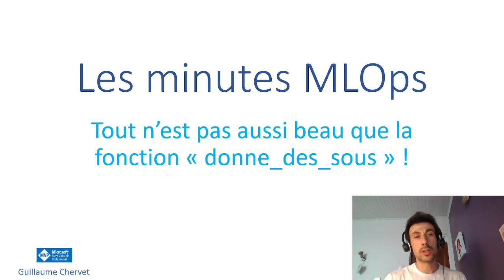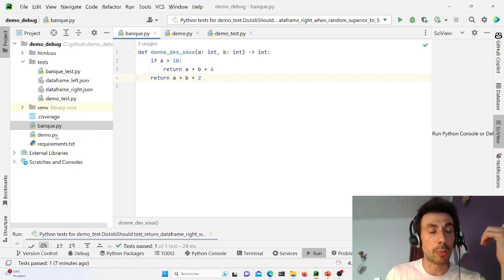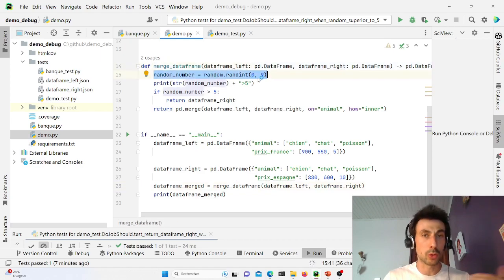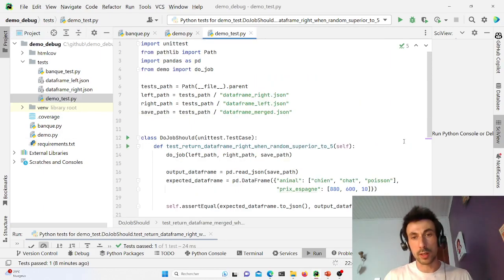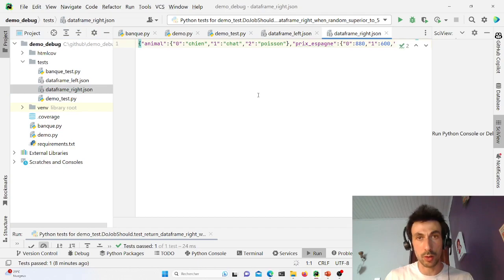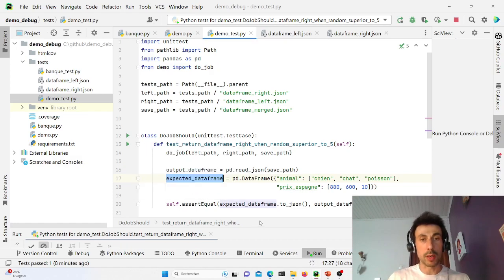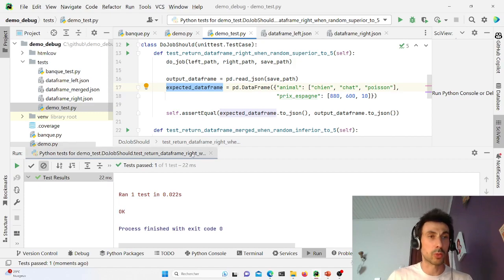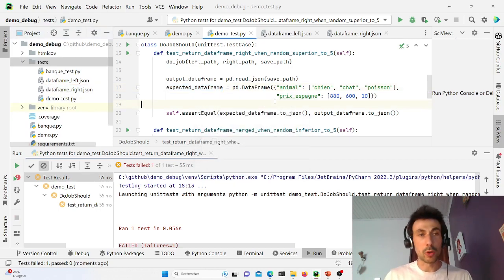MLOps Minutes - Episode 12 - Not Everything Is as Nice as the "donne des sous" Function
Indeed, not everything is as nice as the "donne_des_sous" function :)

We also explain what a 'pure function' is. Then we address the problem of functions that we often encounter in the world of Data Science.

Functions that, as they are, are not testable.